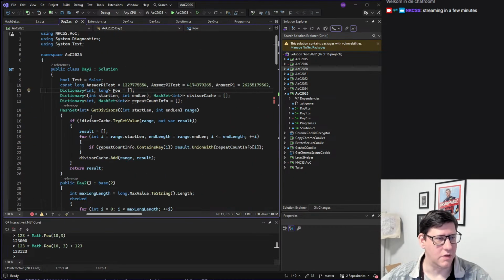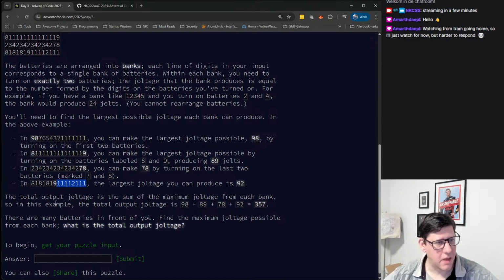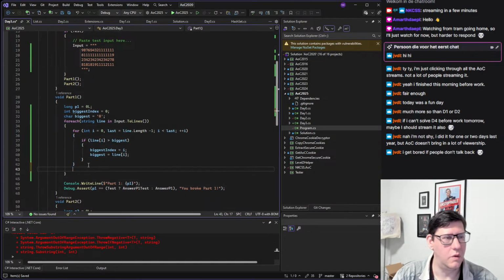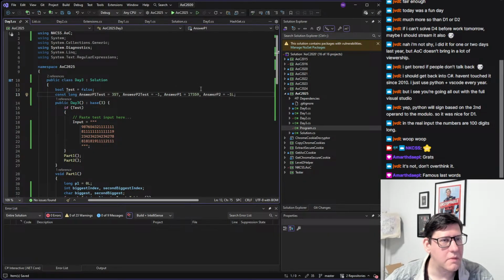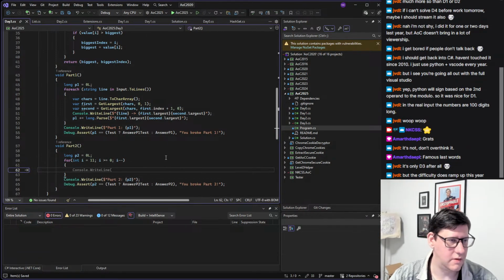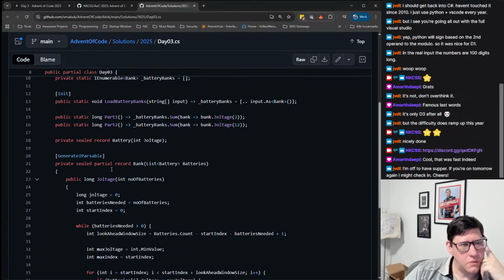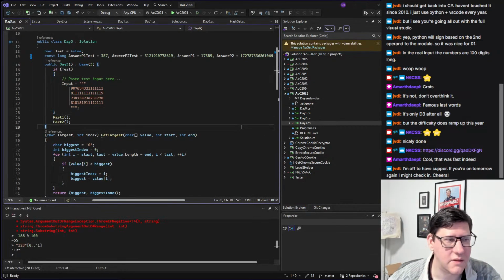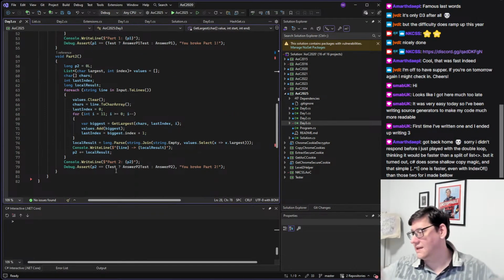Advent of Code 2025 - Day 3 - Lobby [C#]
It's that time of the year again! Advent of Code 2025 is upon us.